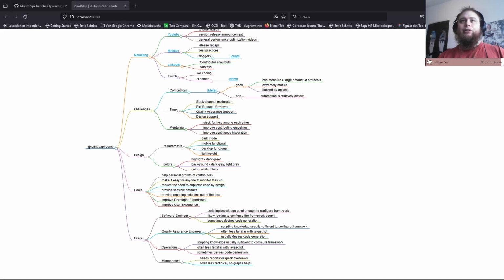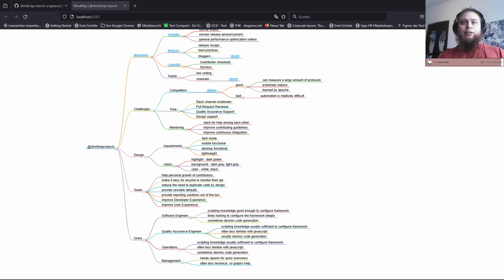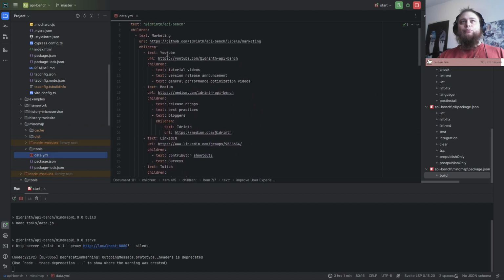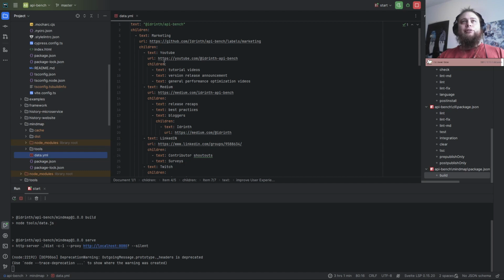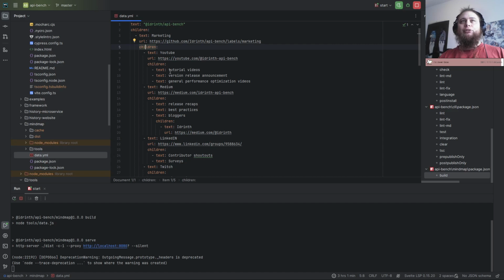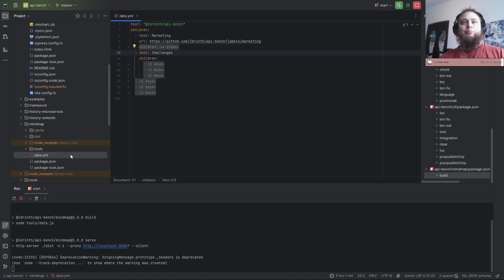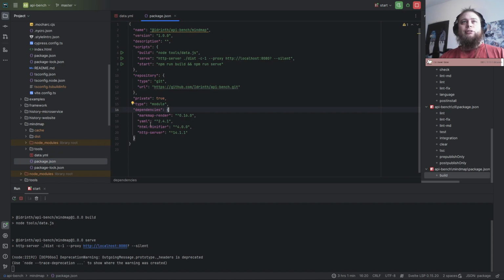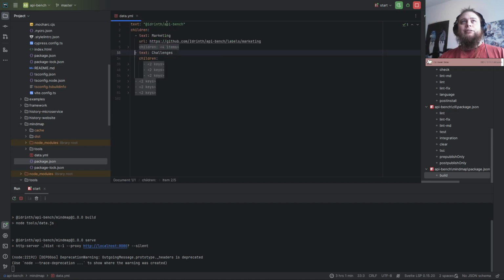Introduction to editing the api-bench mindmap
This video is meant for less technical contributors who want to contribute to the mindmap we use to track ideas, problems and solutions.

You will learn how to use the yaml  file  and how to generate the desired html for  displaying the results.